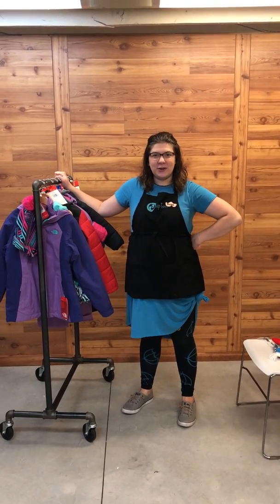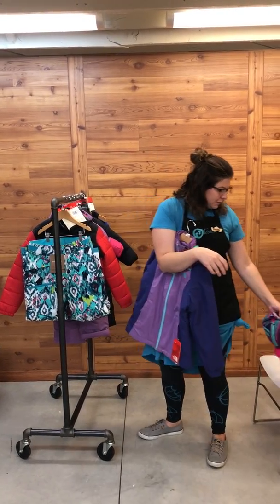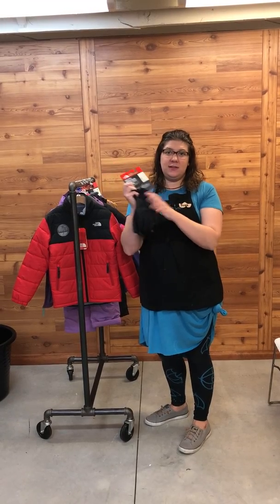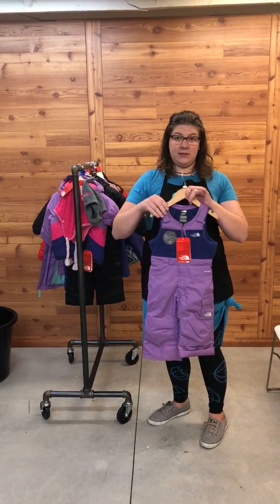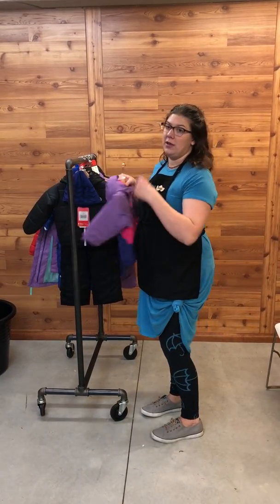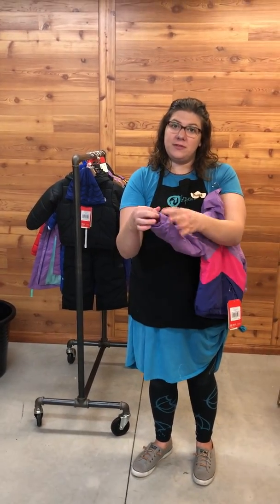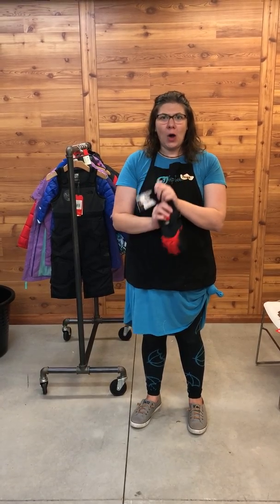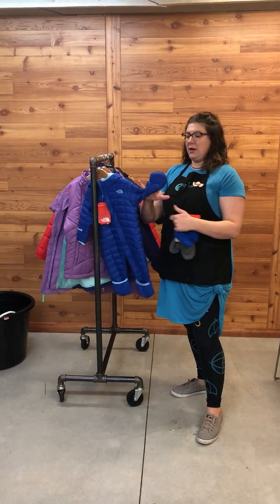Video Oct 24